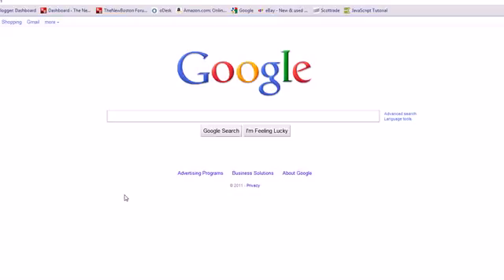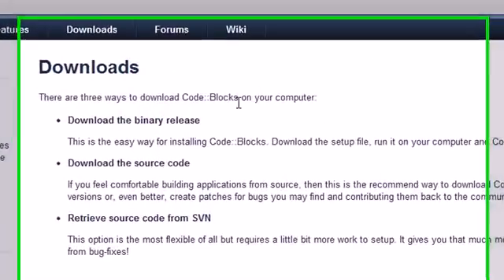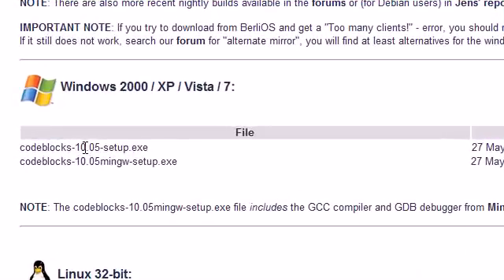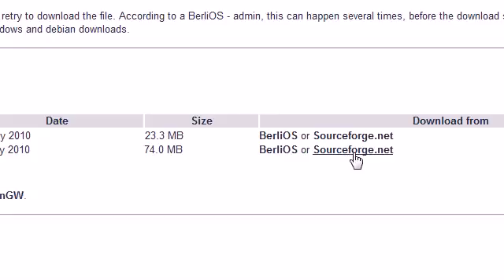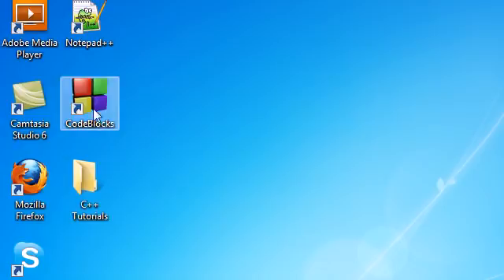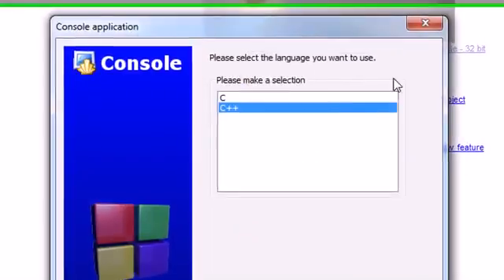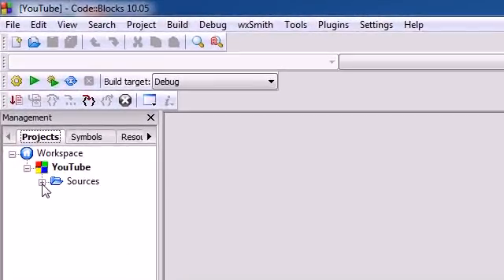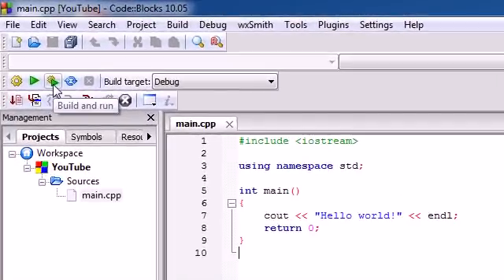Buckys C++ Programming Tutorials 1 Installing CodeBlocks